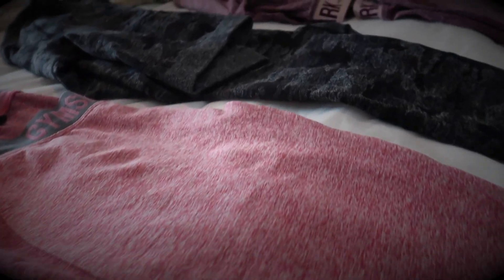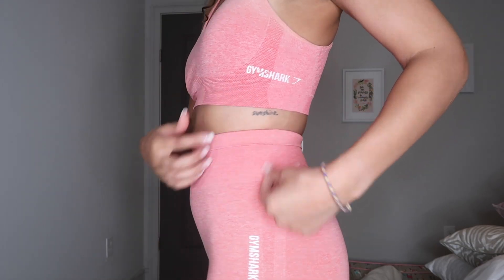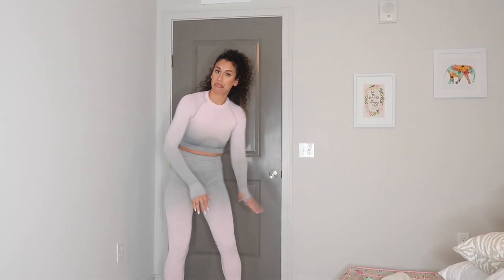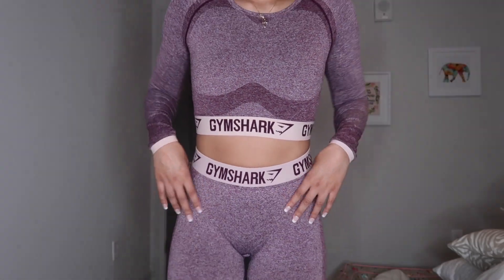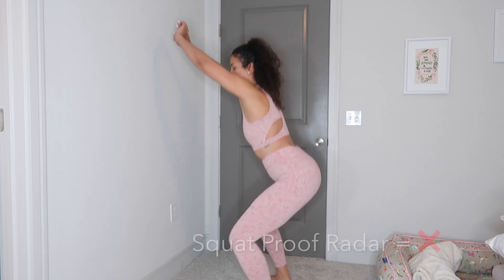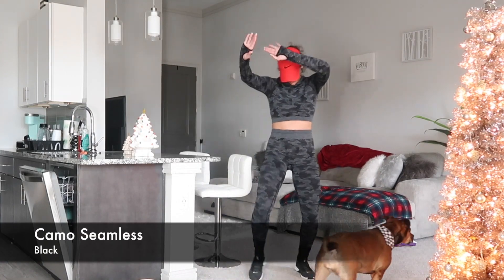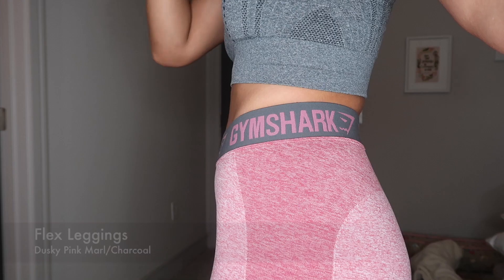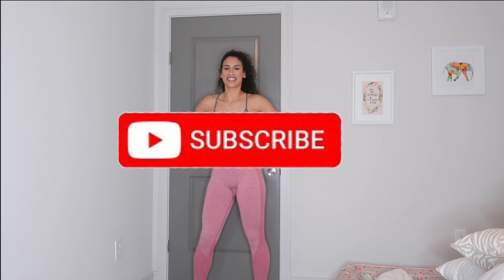GYMSHARK TRY ON WITH SQUAT TEST | My Full Gymshark Collection Review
Welcome back to Another Day with J Everyone!! Today, i am doing a review on all the items in my gymshark collection. Squat proof tests and my absolute FAVS! Gymshark was one of the first clothing lines I saved up for and splurged on! No, this video is not sponsored and these opinions are all of my own :) I like that their items are quality and not crazy expensive. Are you guys interested in me trying other companies as well and doing reviews? Let me know down below in the comments! This was such a fun video to film and would like to do more - not only athletic clothing either... ANY clothing companies .. let ya girl know!

I just want to thank you all for your continued support - a HUGE GIVEAWAY once we reach 1K. I appreciate YOU!!

Thank YOU so much for supporting me along my journey, it means more than you will ever know! Don't ever forget -- YOU matter. YOU are important. YOU are beautiful. YOU are loved. YOU are not alone.